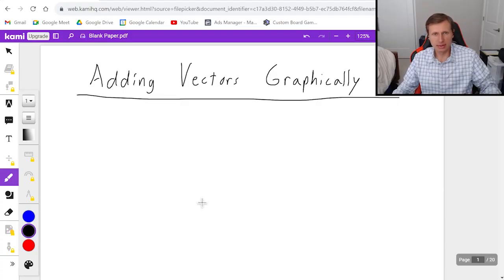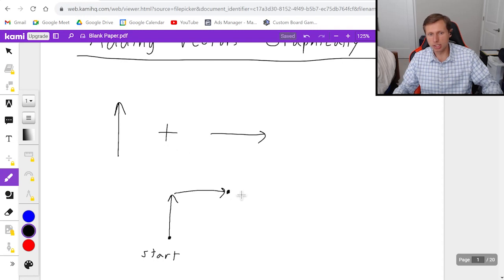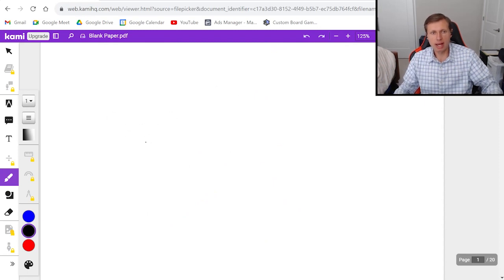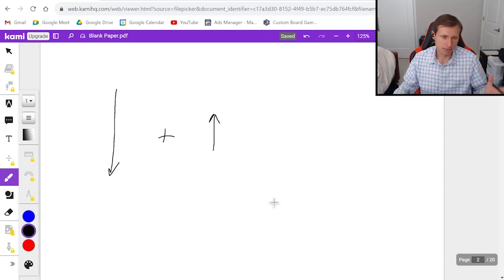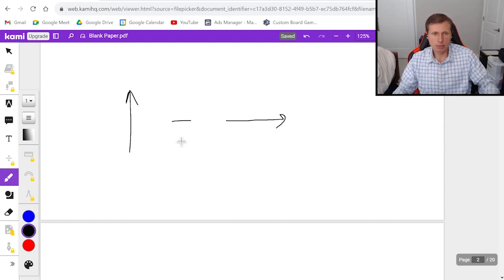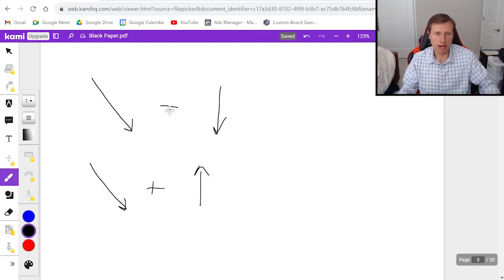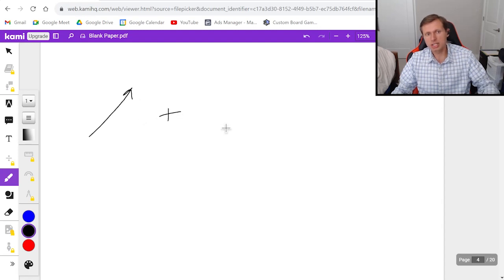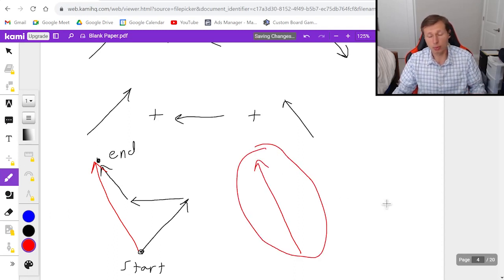How to Add Vectors Graphically (Physics)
I explain how to add vectors graphically by adding the arrows tip to tail.

You need to connect the starting point of the first vector to the ending point of the last vector.